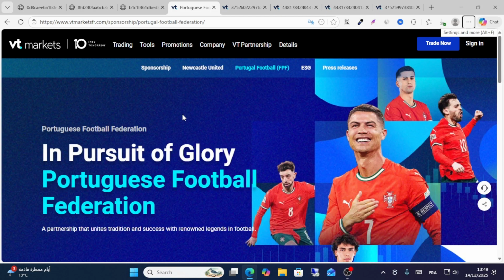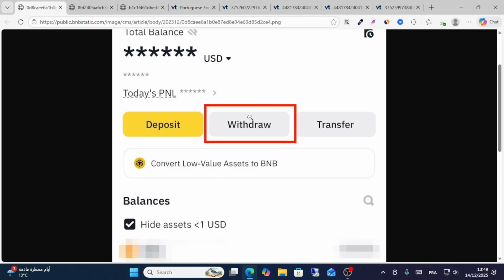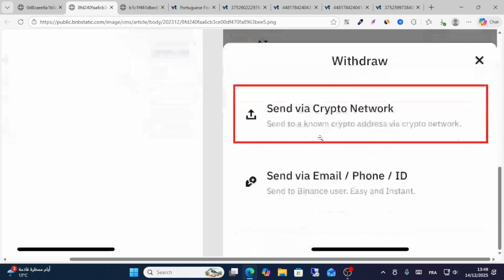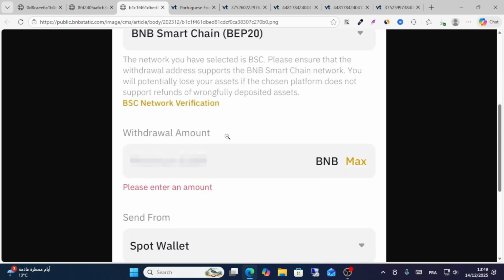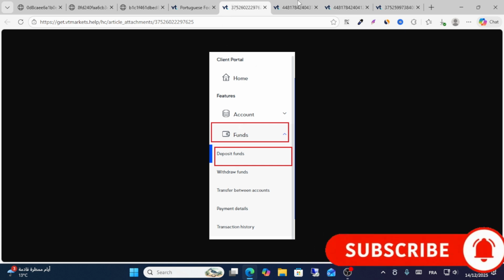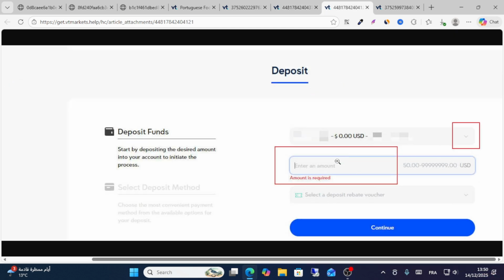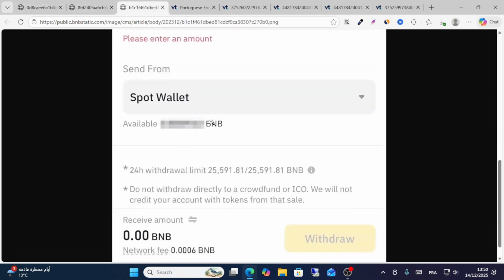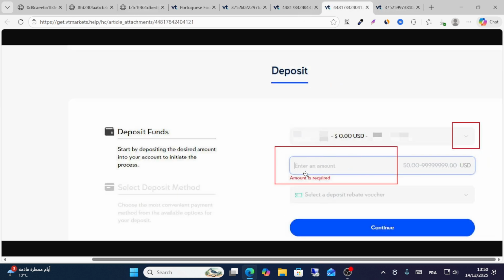How To Deposit Crypto from Binance to VT Market | Easy Tutorial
In this easy guide, learn how to deposit crypto from Binance to VT Markets